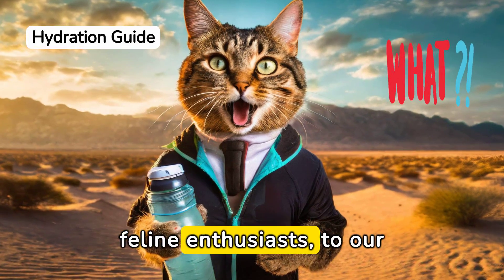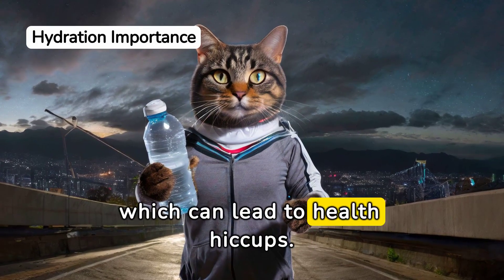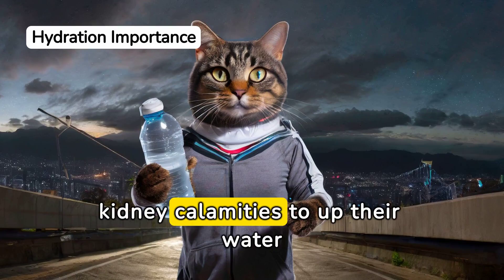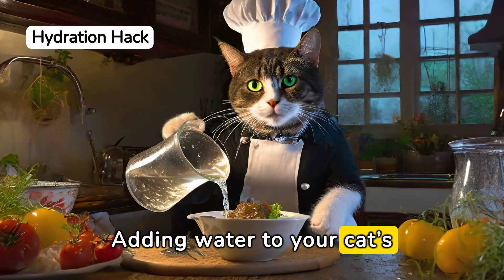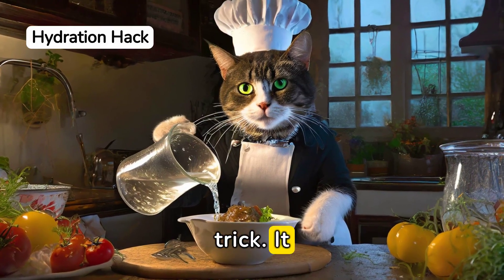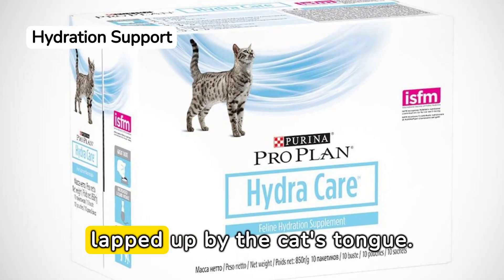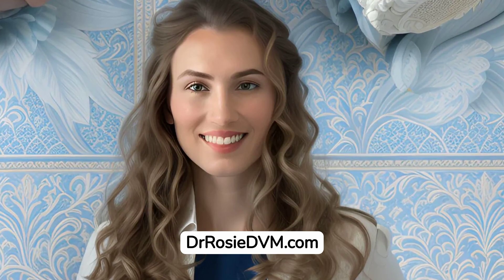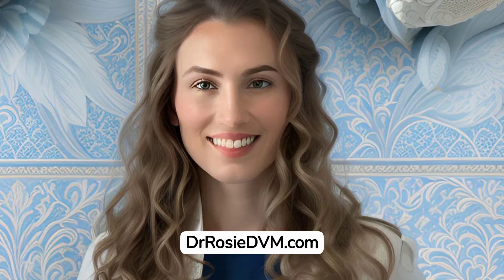The Hydration Game: How to Quench Your Cat's Thirst in a Splash!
Join us on a whimsical journey into the world of cat hydration! From desert origins to modern marvels, discover how to keep your feline friend's thirst at bay. With tips as refreshing as a catnap on a sunny windowsill, this guide will have your kitty purring with delight! 🐾💧